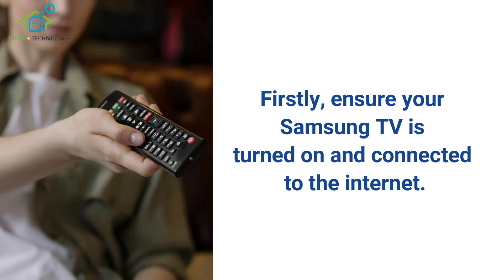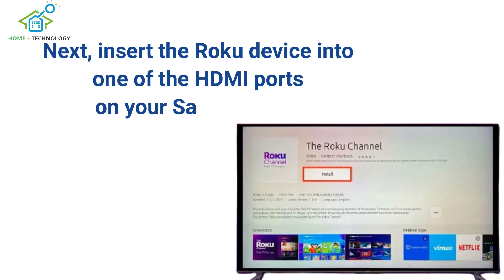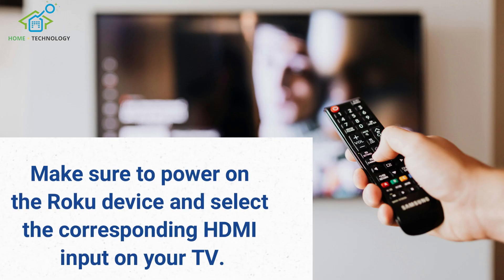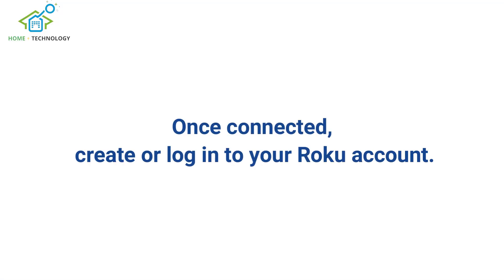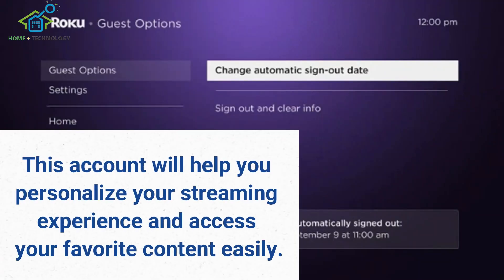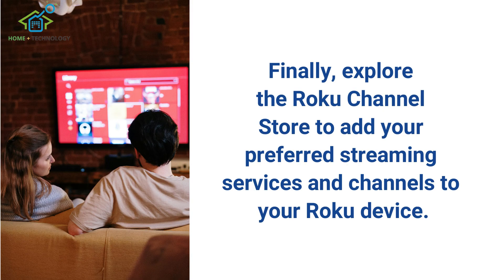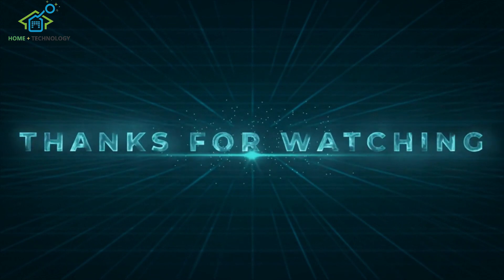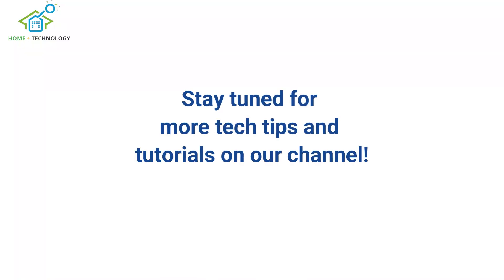Step-by-Step Guide: Installing Roku on Your Samsung TV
Looking to enhance your Samsung TV experience with Roku? You're in the right place! In this comprehensive tutorial, we'll walk you through the entire process of setting up Roku on your Samsung TV. Whether you're a tech novice or a seasoned enthusiast, our easy-to-follow instructions will have you streaming your favorite content in no time. Say goodbye to complicated setups and hello to seamless entertainment integration.

Install Roku on Samsung TV
Roku setup on Samsung TV
Connect Roku to Samsung TV
Samsung TV Roku installation guide
Roku streaming stick Samsung TV setup
How to link Roku to Samsung TV
Setting up Roku on Samsung Smart TV
Step-by-step Roku installation Samsung TV
Roku HDMI connection Samsung TV
Pair Roku remote with Samsung TV